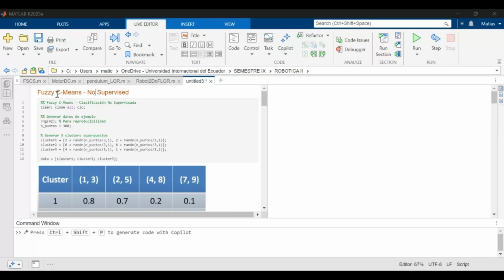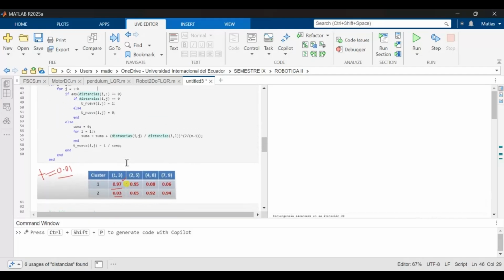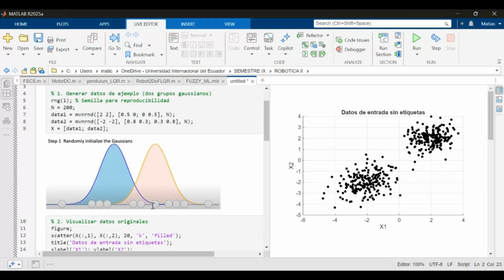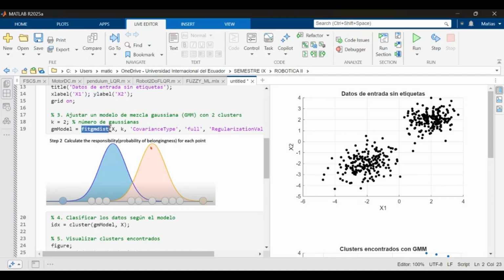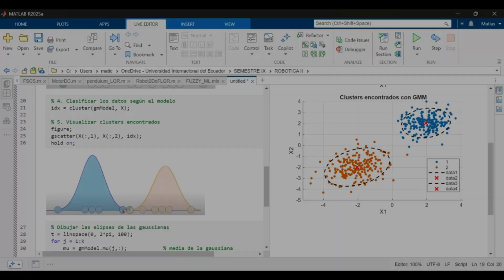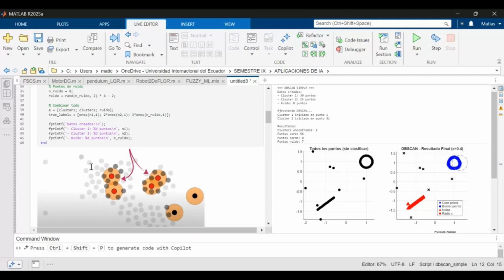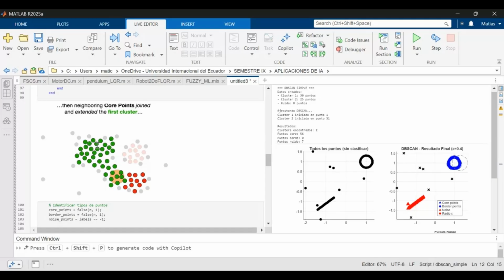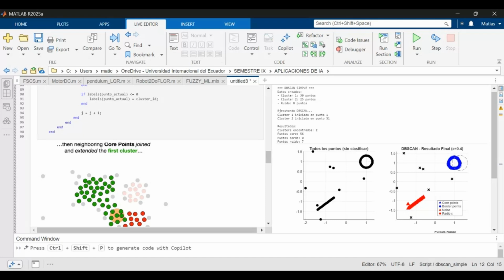No supervised machine learning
Unsupervised learning is a training method of machine learning for statistical analysis. Its main goal is to discover the inherent hidden properties of the dataset by calculating the commonalities between unlabeled samples, so as to avoid the trouble of labeling samples in supervised learning (Su et al., 2022).